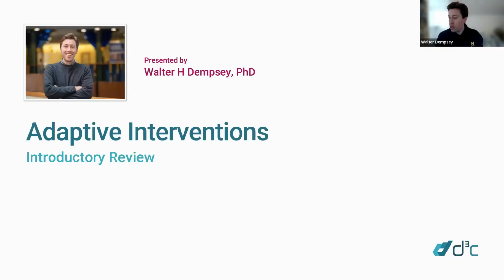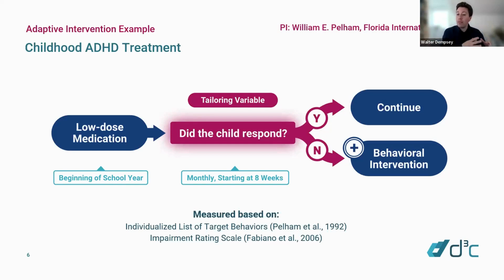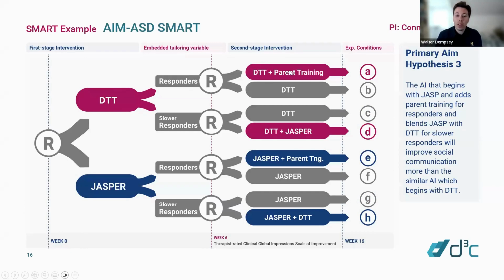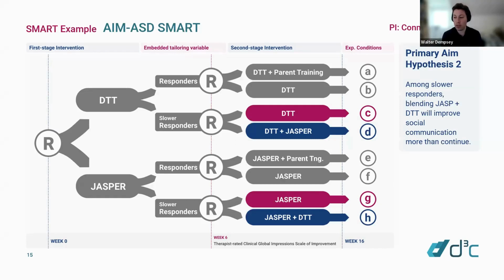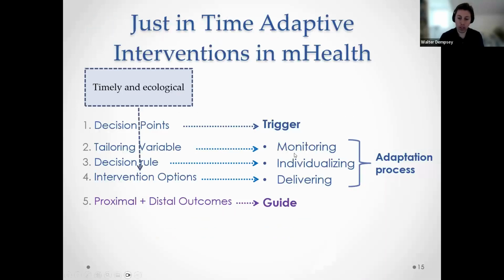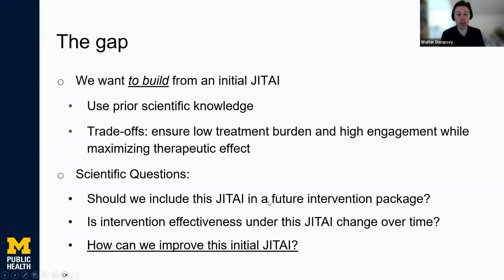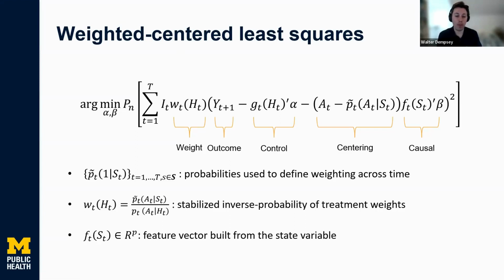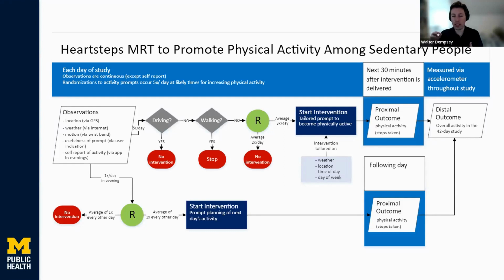mHTI 2023: Experimental Design & Analytic Strategies for Adaptive Behavioral Interventions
Presenter: Dr. Walter Dempsey (University of Michigan)